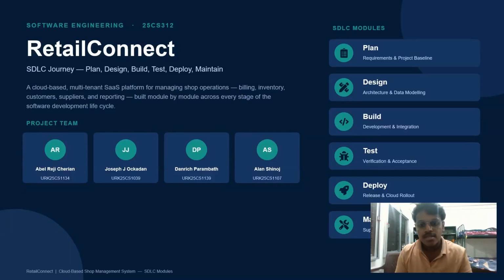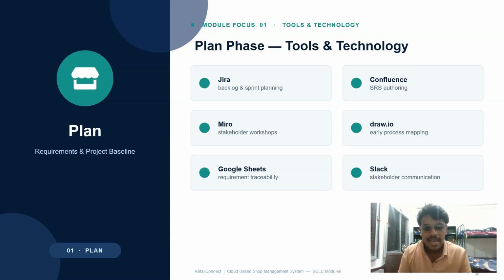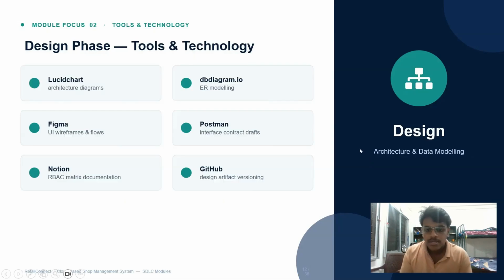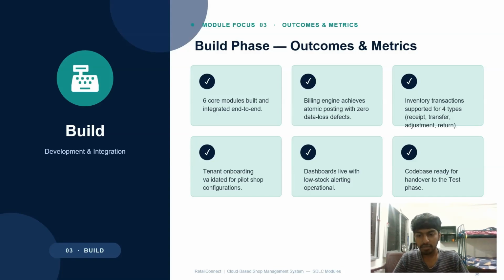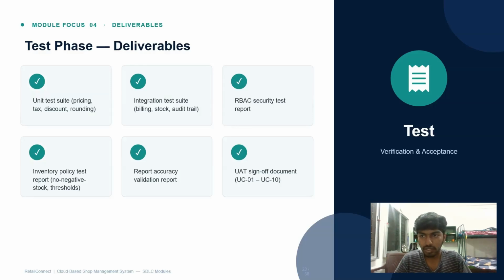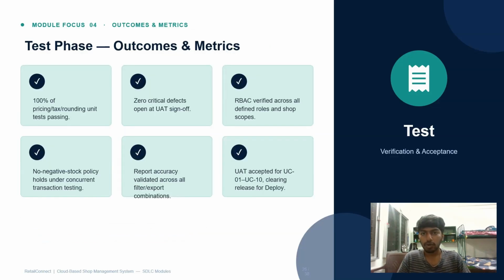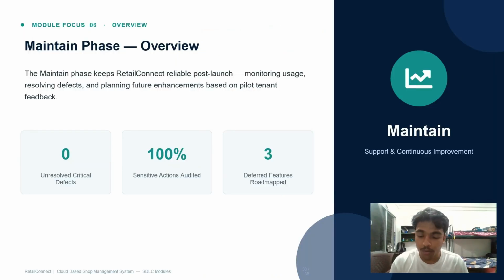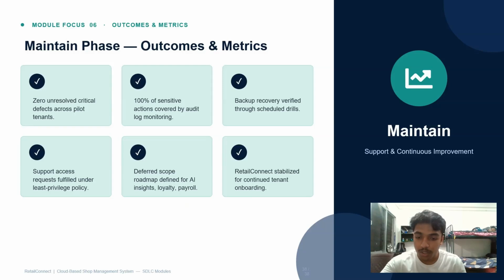Presentation on retail connect